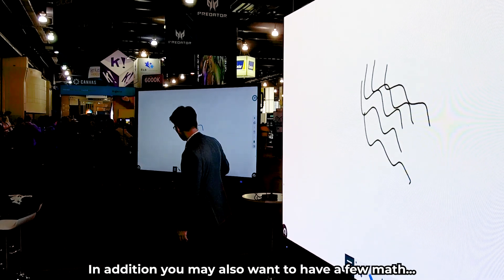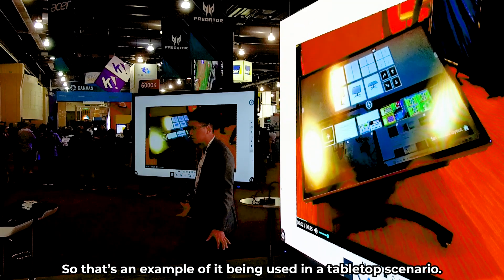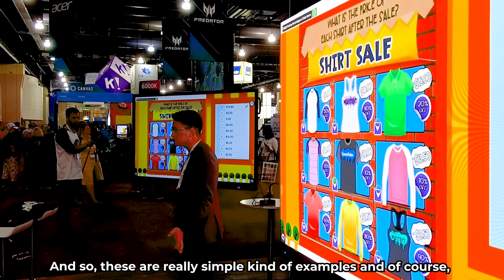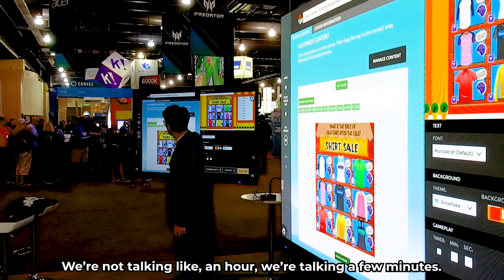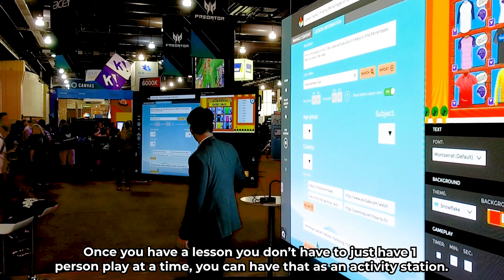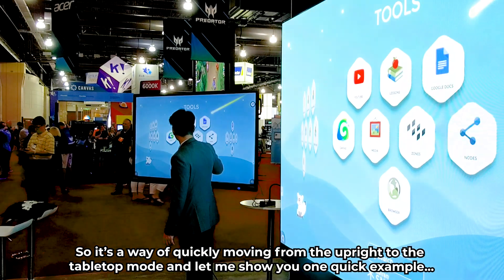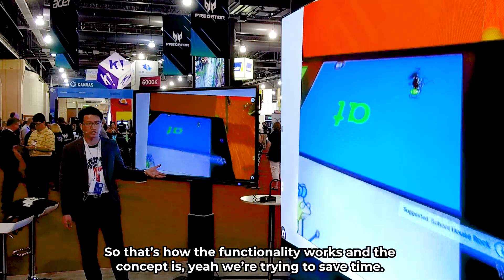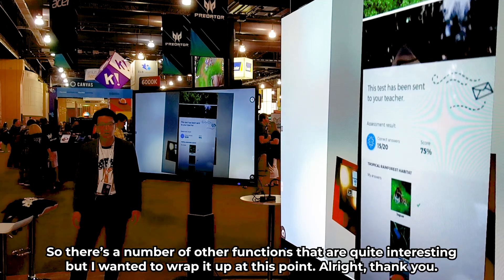Step By Step Guide To NUITEQ Snowflake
In this video, NUITEQ's VP of Strategy and Content, Dr. Edward Tse is demonstrating how teachers can use NUITEQ Snowflake in their classroom.

With an intuitive interface and ready-made curriculum-aligned lessons, Snowflake allows teachers to save time while creating lessons. Features such as Zones enable students to collaborate, while fun and straightforward activities engage them in learning.